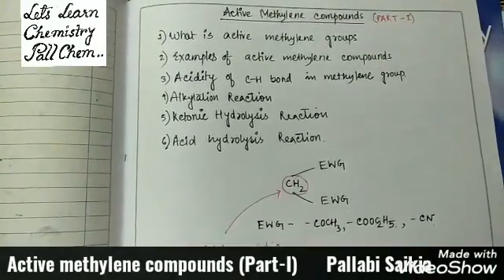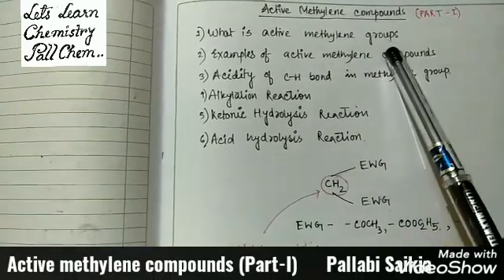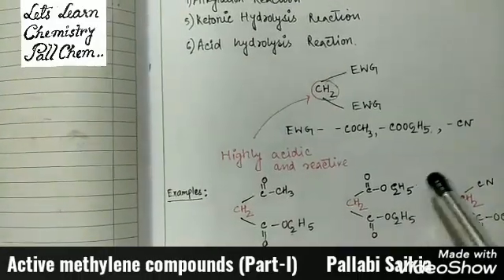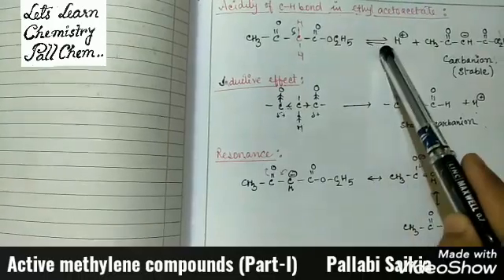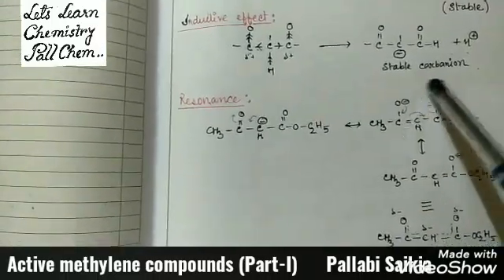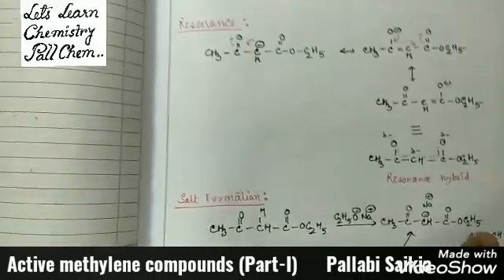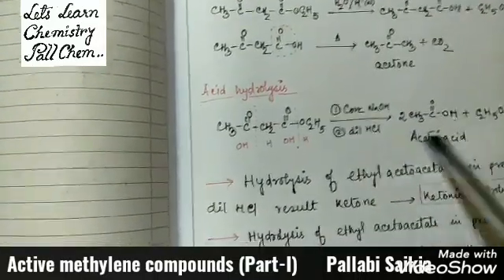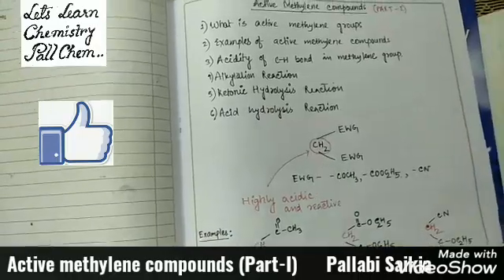Active methylene compounds (Part -I)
In this video some basic aspects of active methylene compounds are discussed. The defination of active methylene compounds, their examples along with the important reactions are highlighted herein.       Reference book - A textbook of organic chemistry, Arun Bahl; B S Bahl, S. Chand, 22nd edition.                                             Created by VideoShow